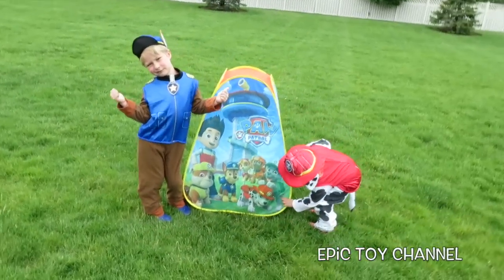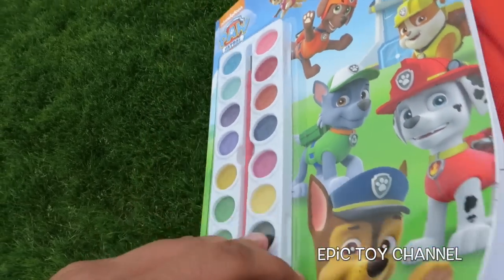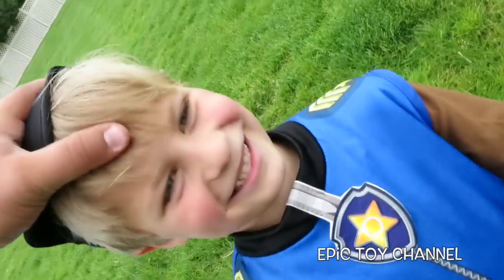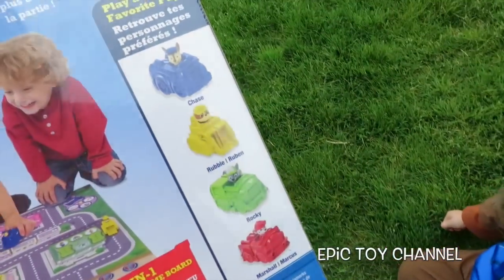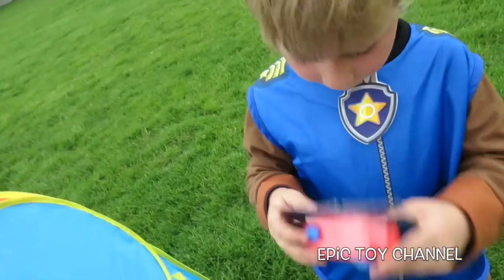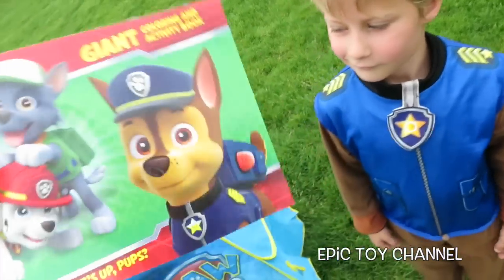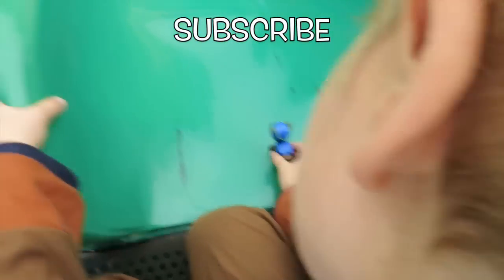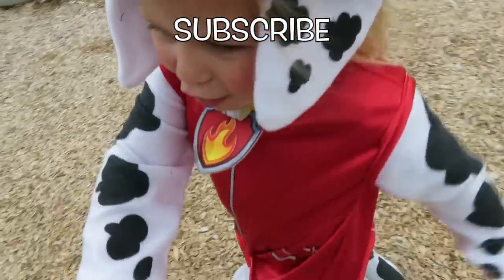NEW PAW PATROL Surprise Tent with Epic Paw Patrol Toys, Bubbles and Paw Patrol Activities